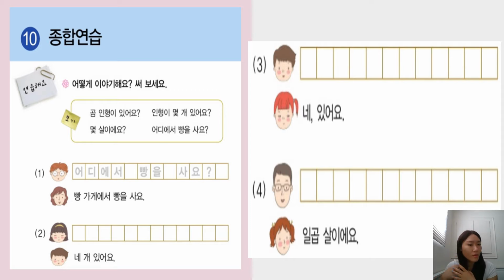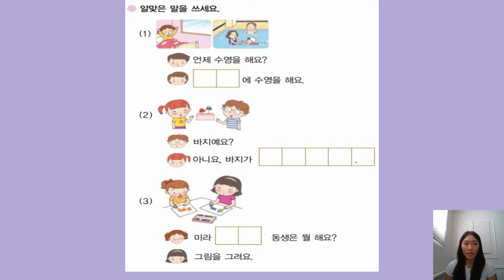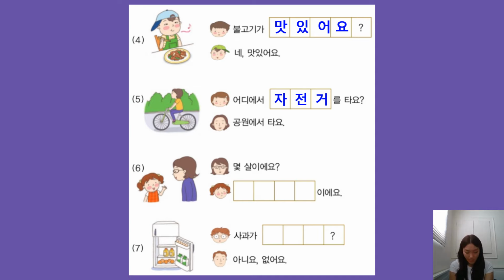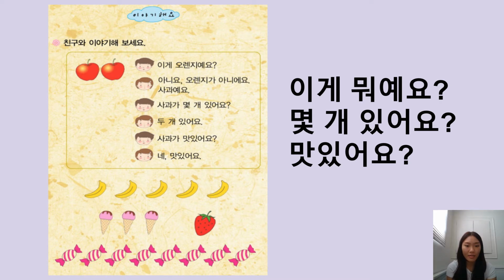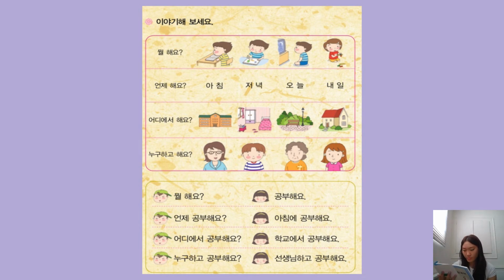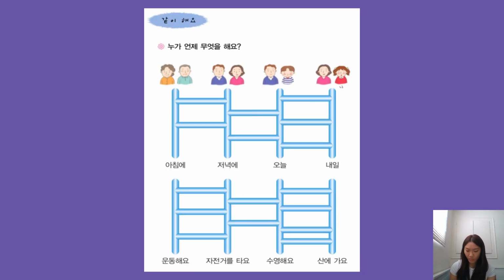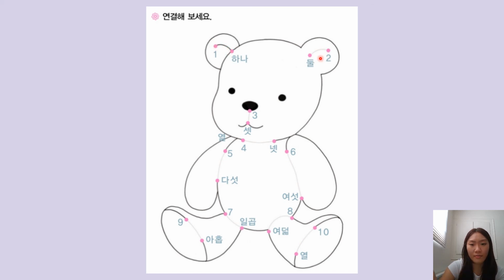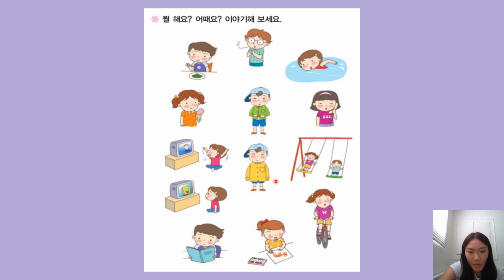진달래 반 Lesson 10 (진달래 반)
6/12/2021- Week 10
LAST LESSON!
Lesson Title: “종합 연습"
한글학교 한국어 2
 Lesson 10 (Page 96-105)

진달래 반 / 김 사랑 선생님
Welcome back!